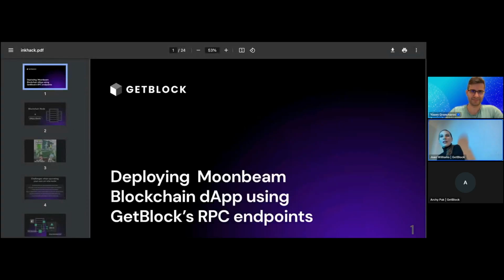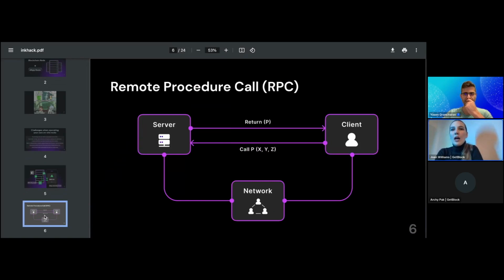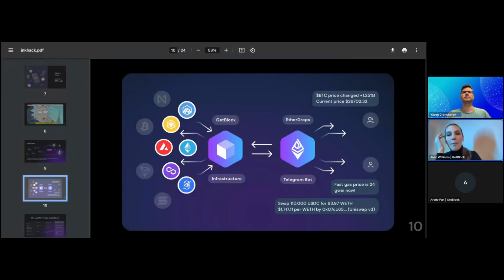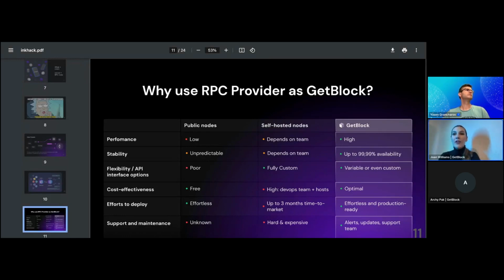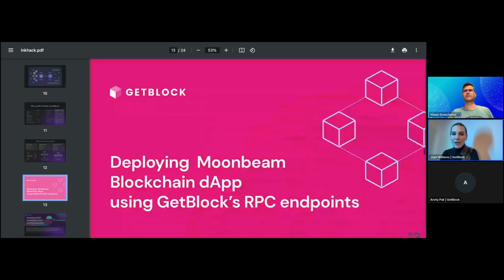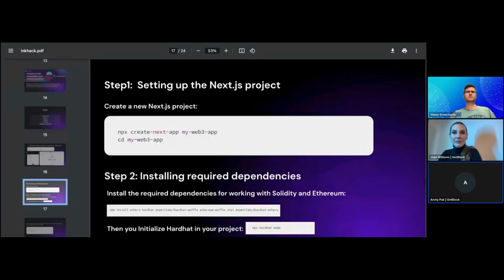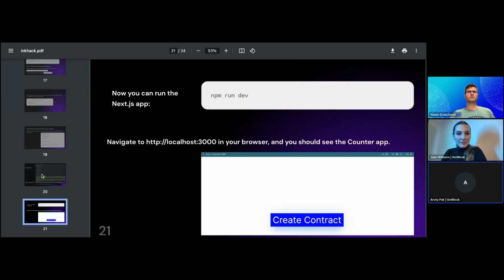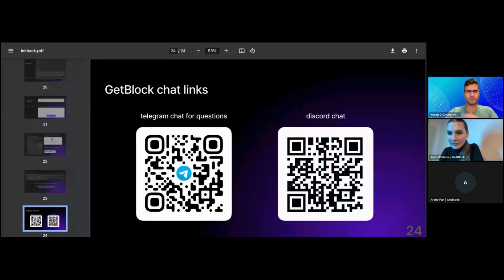Polkadot ink! Hackathon: Deploying a Next.js dApp with GetBlock RPC endpoints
On Wednesday, 11th October 2023, we were delighted to host the "Deploying a Next.js dApp with GetBlock RPC endpoints" workshop for the Polkadot ink! Hackathon Powered by Encode Club. Big thanks goes to GetBlock's Joan Williams, who came in and held the workshop!

Ready to build? Check out our Hacker Pack on Notion for all the resources, workshop recordings and bounties

In the Hacker Pack you'll also find the hackathon workshop schedule!

Polkadot ink! Hackathon
Welcome to the Polkadot ink! Hackathon Powered by Encode Club, an online hackathon spanning 4 weeks dedicated to innovators, developers, and enthusiasts eager to dive deep into the capabilities of Ink! and the Polkadot ecosystem.

About Polkadot
Polkadot unites and secures a growing ecosystem of specialized blockchains called parachains. Apps and services on Polkadot can securely communicate across chains, forming the basis for a truly interoperable decentralized web.

About ink!
ink! is a programming language for smart contracts — one of several that blockchains built with the Substrate framework can choose from. It’s an opinionated language that the Parity team has built by extending the popular Rust programming language with functionality needed to make it smart contract compatible.

Timestamps:
00:00:00 Introduction
00:02:36 Blockchain nodes and their challenges
00:04:05 RPCs
00:05:57 RPC use cases
00:07:05 Why use an RPC?
00:08:30 Intro to GetBlock
00:10:05 Using GetBlock
00:15:25 Q&A
00:19:20 Outro